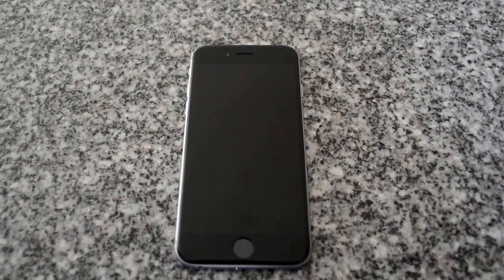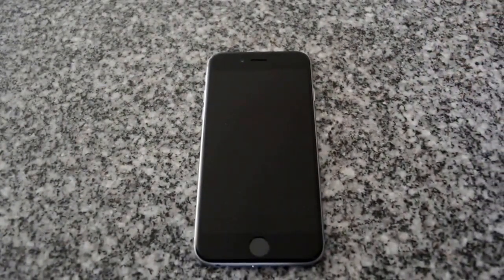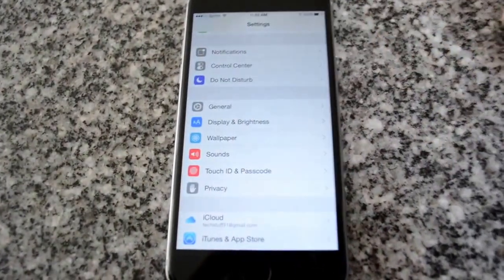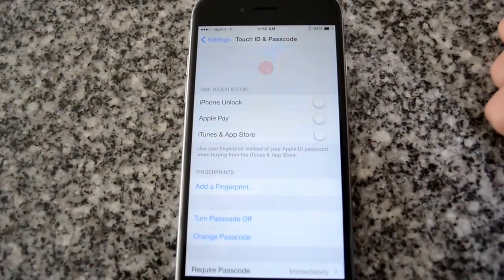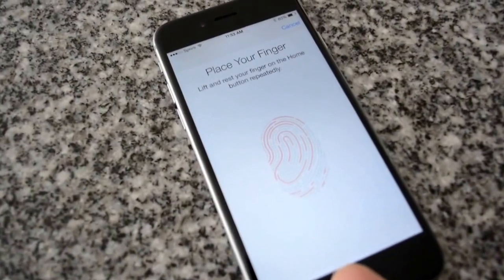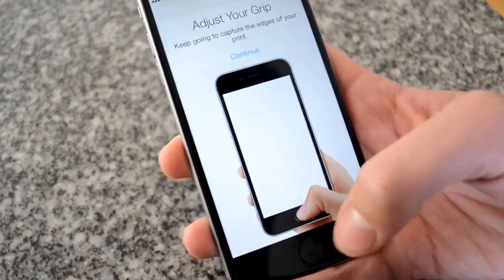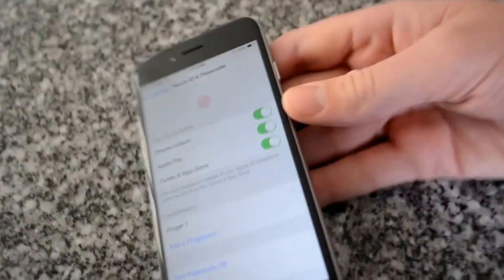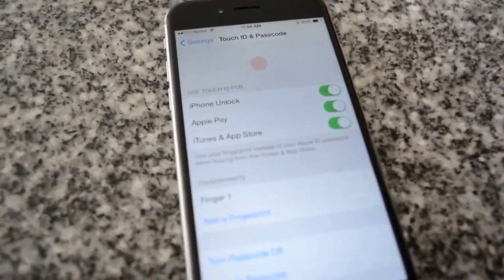How to Setup Touch ID